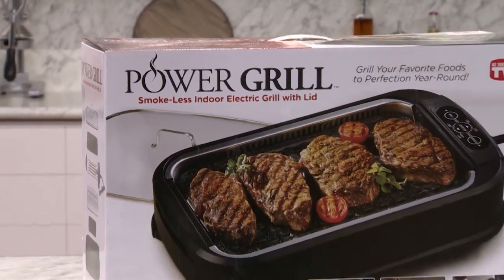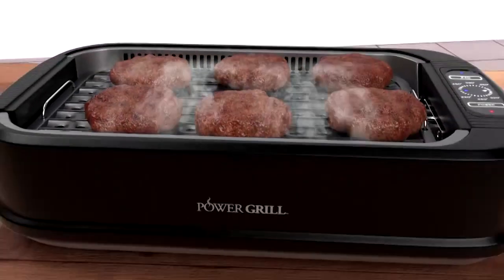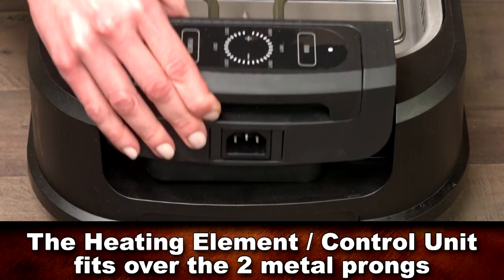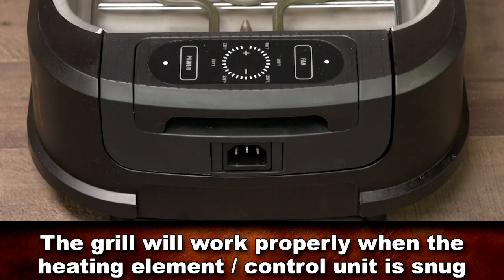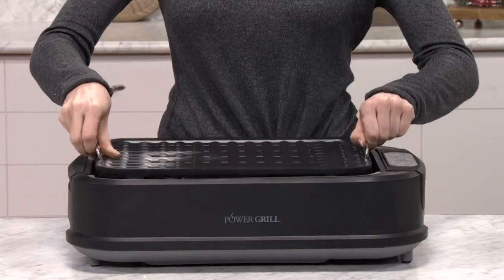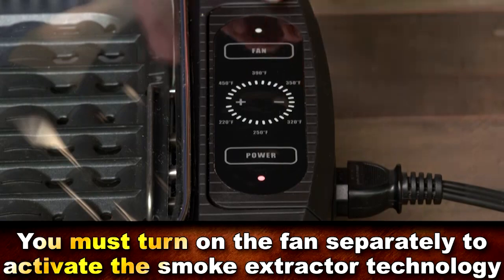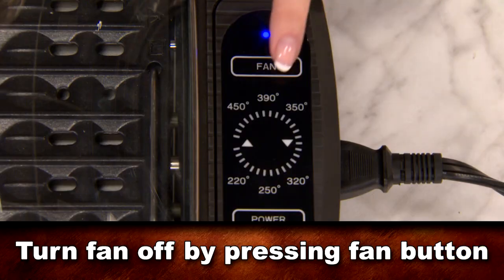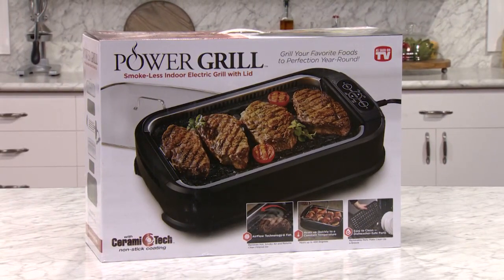Power Smokeless Grill Instructional Assembly